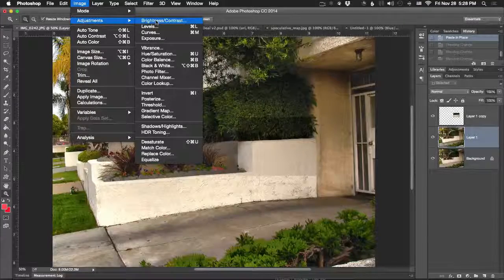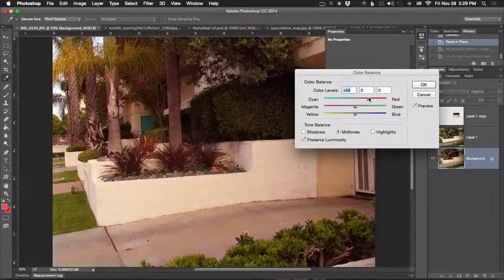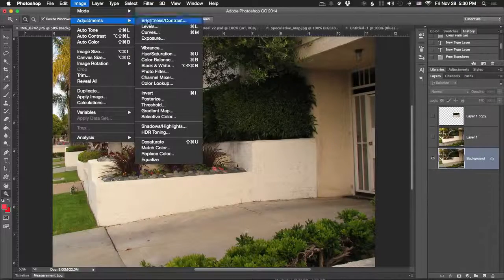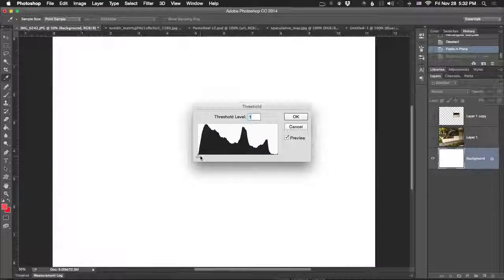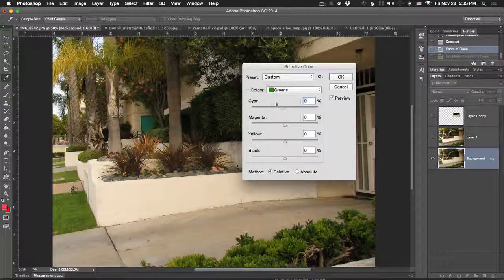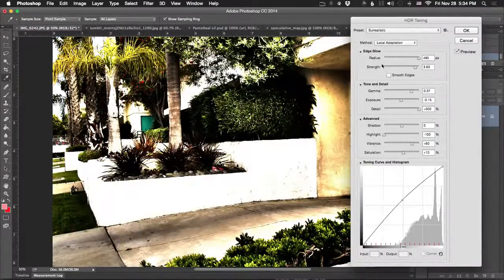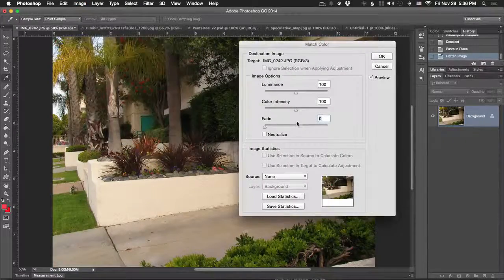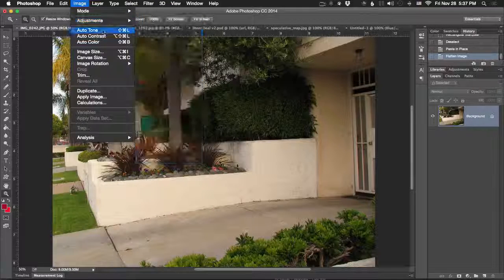136 10 Photoshop CC Crash Drop Downs Intro Image Adjustments